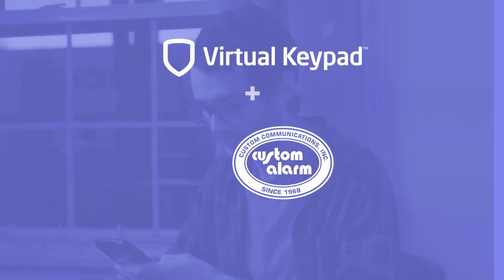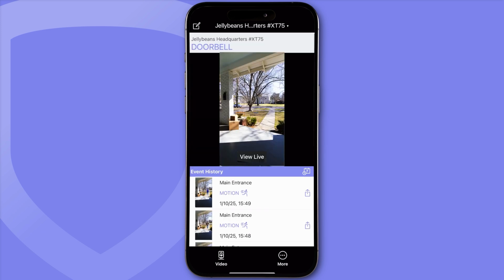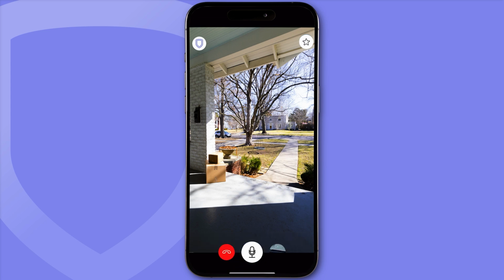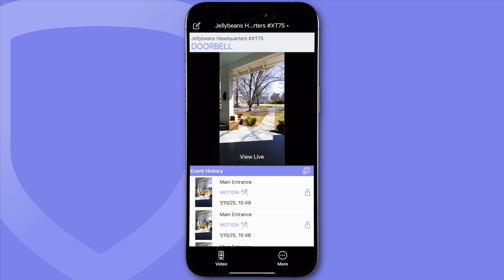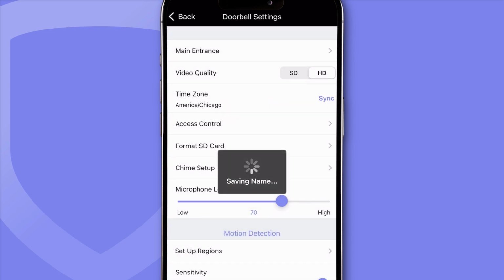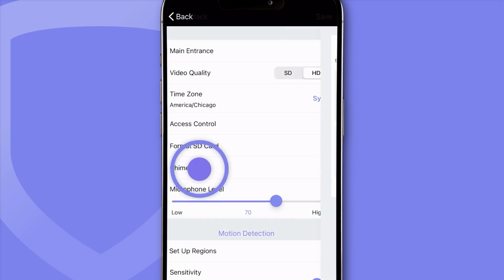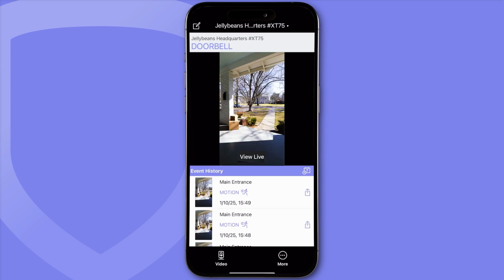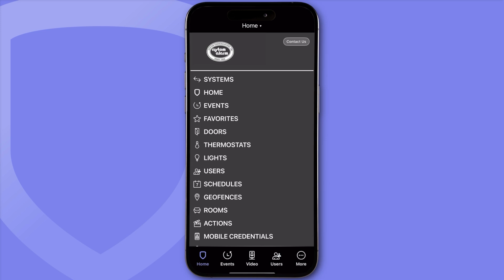How to use your Video Doorbell on Virtual Keypad.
Learn how to use your Video Doorbell using the Virtual Keypad in this how-to video.